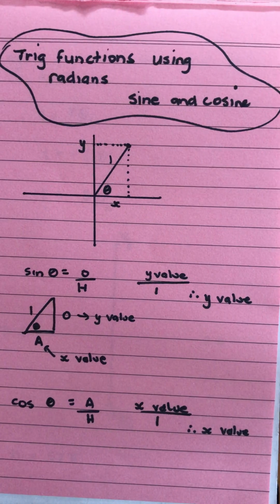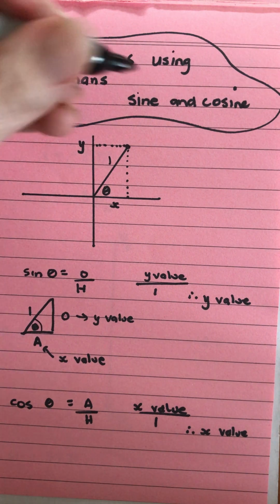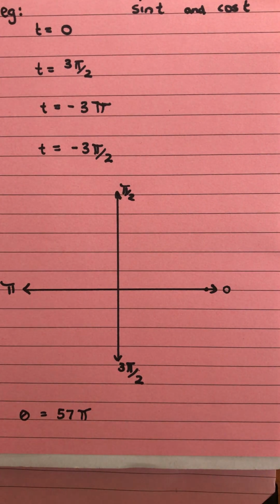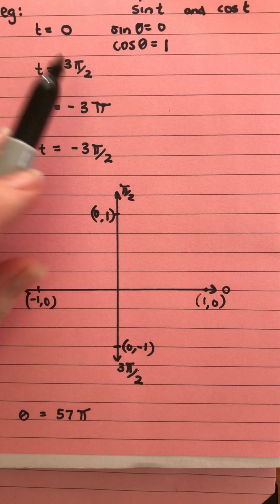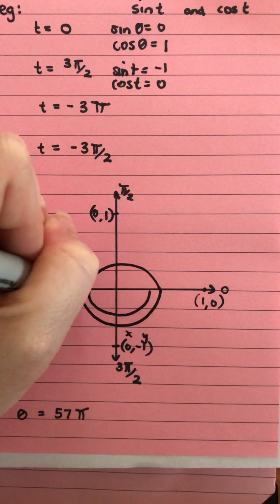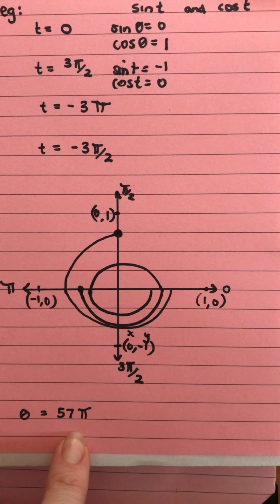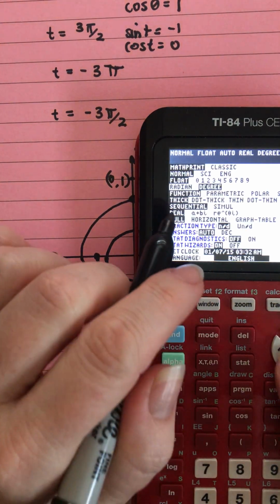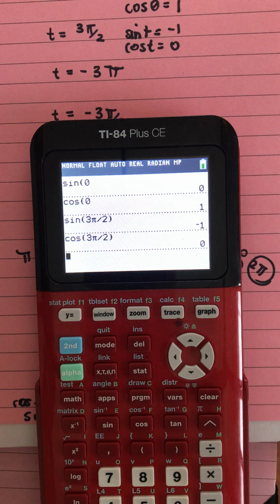Trig functions with radians (sine and cosine)